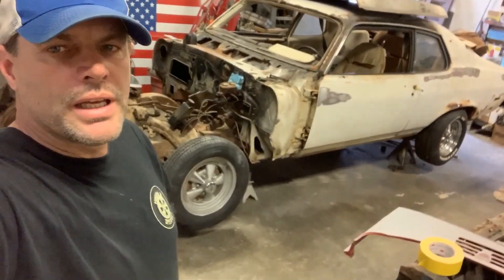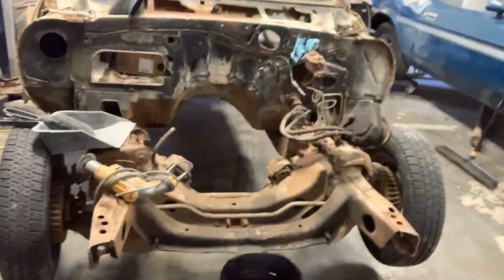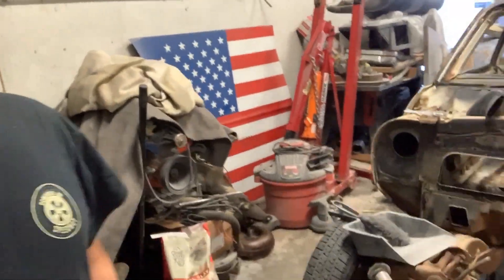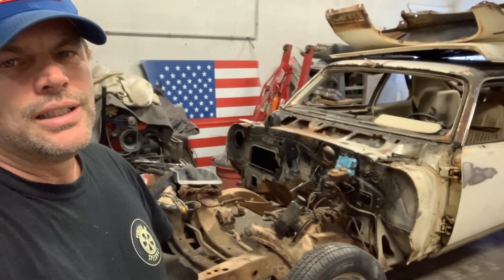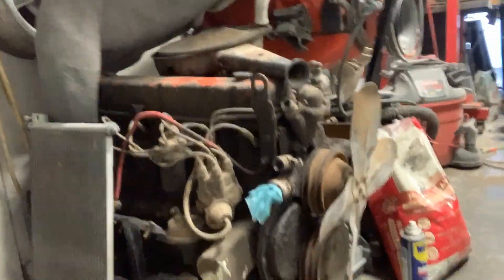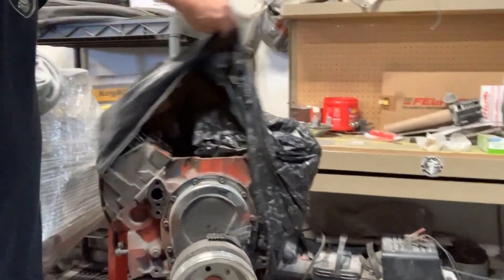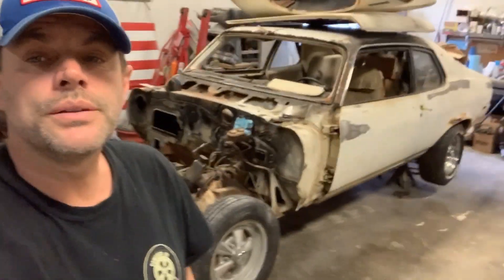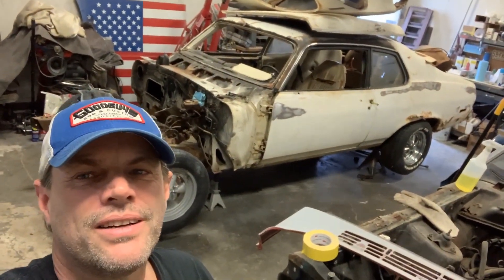1974 Chevy Nova Spirit of America Part 4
the straight 6 engine is finally out of the Nova and the V8 has begun to be gone through. The sub frame will be next alone with the rear end.